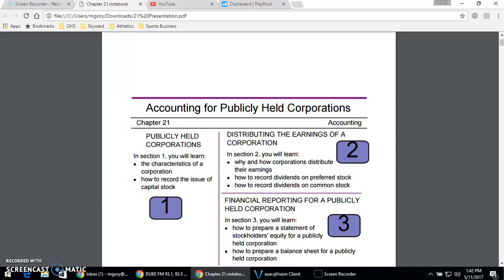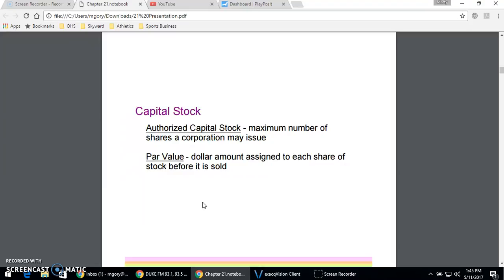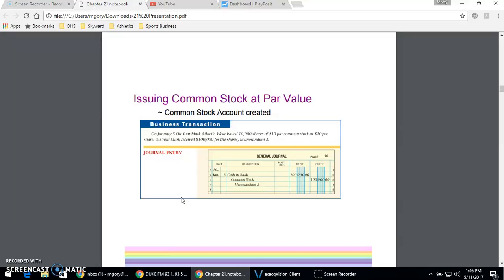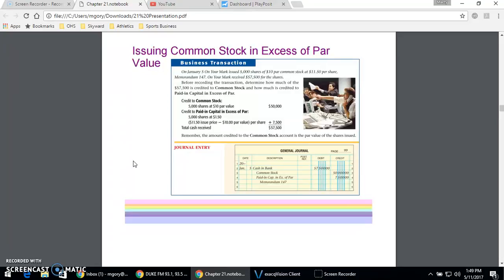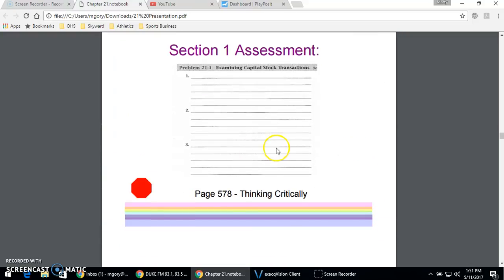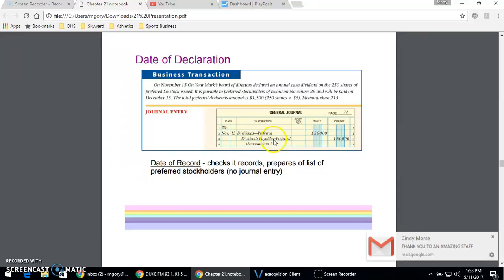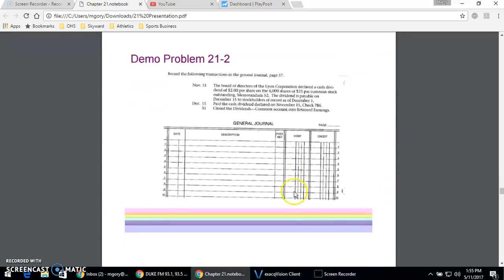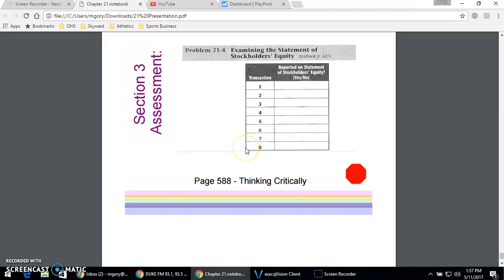Accounting I Chapter 21 Presentation Lecture